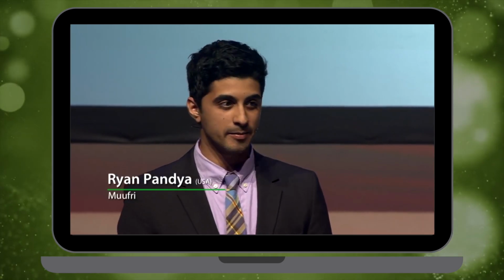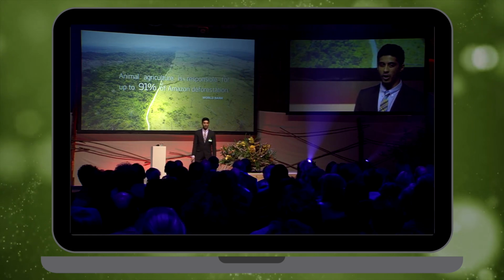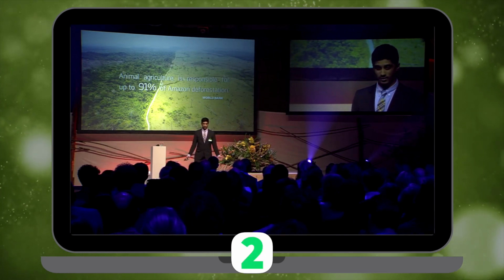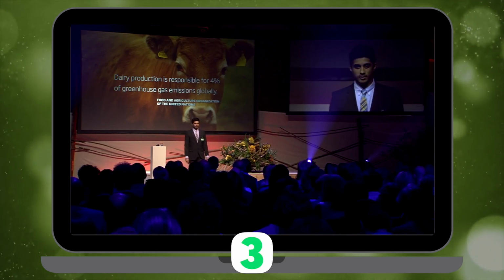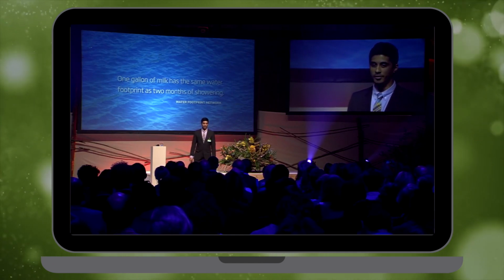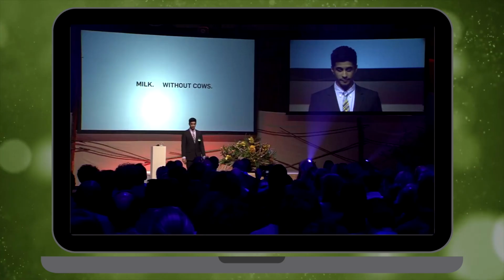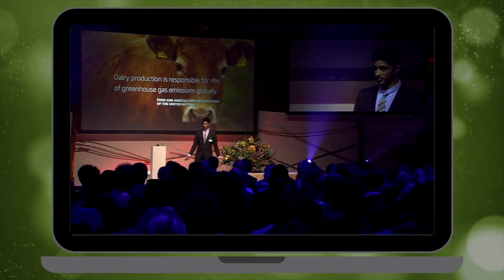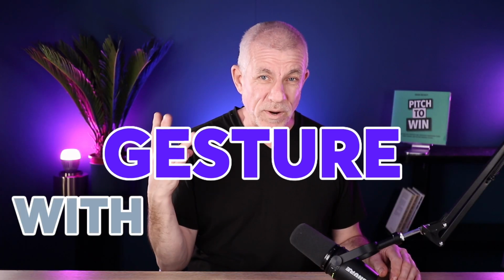Simplicity! And the Power of Three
Good news! The first 500 people to click on this link will get access to my NEW free Handshake Pitch course

Hi - it's me... David. Do you find your story gets complicated in meetings and presentations? In this video I'll share the easiest proven way to to simplify your message, so you're more likely to get action from whoever you're presenting to.

Have we not met yet? Hi! 🤝 I'm David, Pitch Coach. I've coached over 2500 startups to pitch and raise over €450Million investment - plus over 40,000 professionals at companies like Booking.com, Tommy Hilfiger, Netflix, as well as loads of impact focused startups. I love to help anyone with a great idea find their voice!